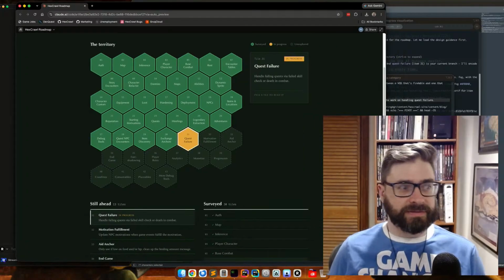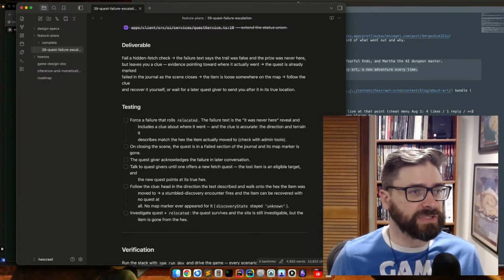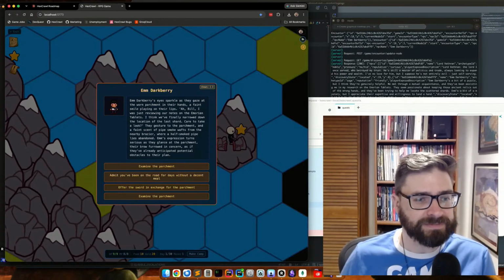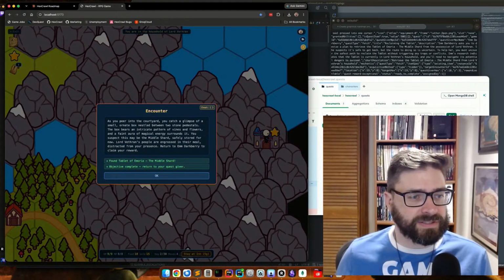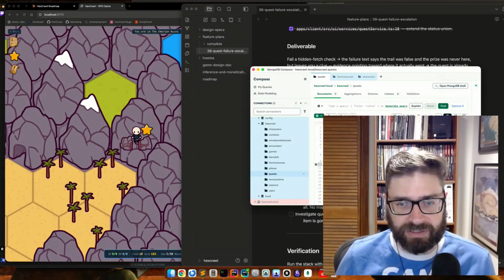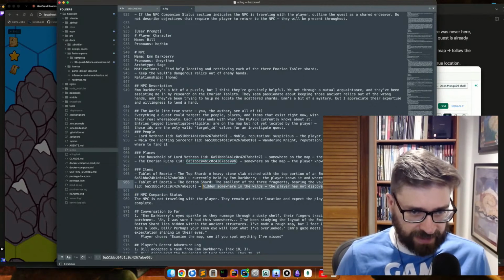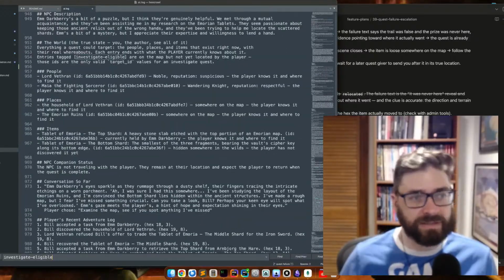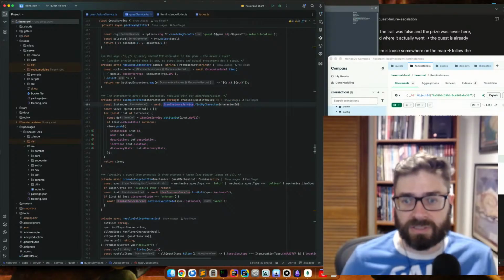Handling quest failure in an LLM-driven RPG — indie devlog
Paul is working on writing Hexcrawl - a single-player hex RPG in the browser. Cozy art, a new adventure every time.